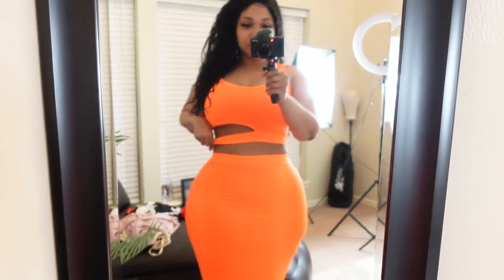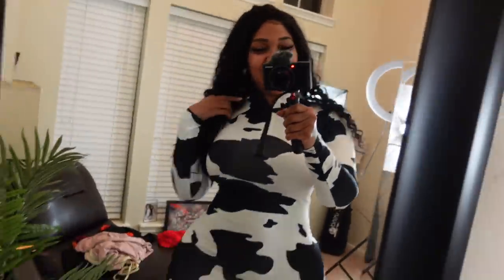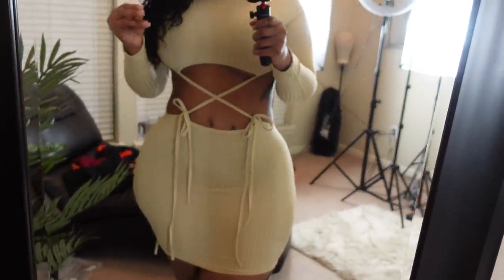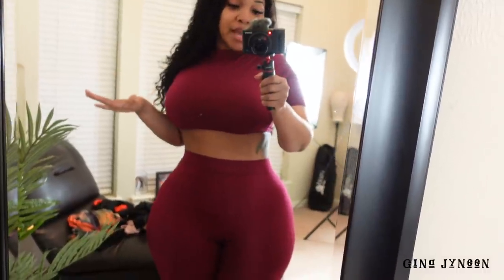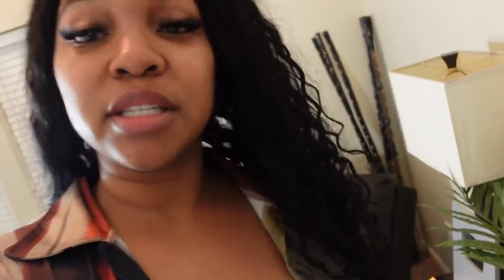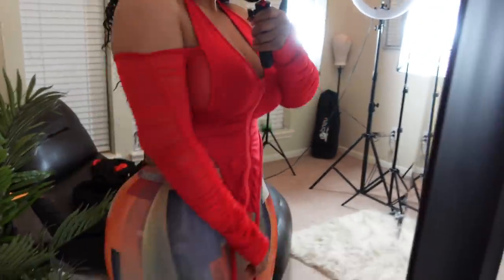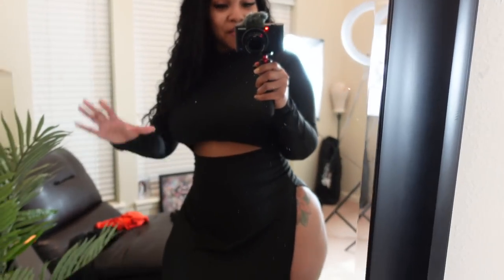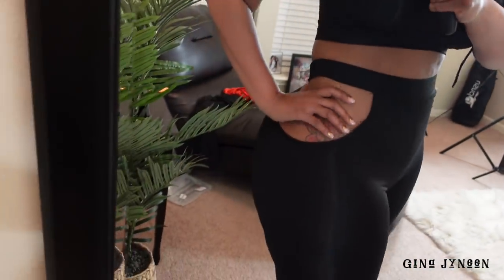VLOG STYLE LOVELYWHOLESALE TRY ON HAUL | Gina Jyneen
Lovely Party One Shoulder Skinny Black Two Piece Skirt Set L
Lovely Sexy O Neck Cross-over Bandage Design Apricot Mini Dress L
Lovely Sweet Half A Turtleneck Crop Top Brown Two Piece Pants Set L
Lovely Street Half A Turtleneck Hollow-out Split Black Mini Dress L
Lovely Trendy One Shoulder Fold Design Orange Knee Length Dress L
Lovely Trendy Turndown Collar Print Multicolor Two Piece Pants Set M

Stats:
Height- 5’9
Waist- 29/30
Hips- 52
Bust- 34 DDD
Weight- 200

Business/Collabs ONLY!!